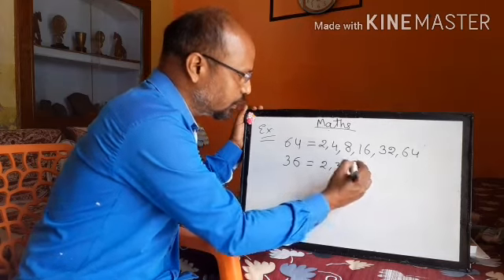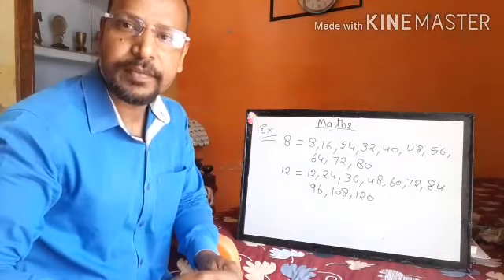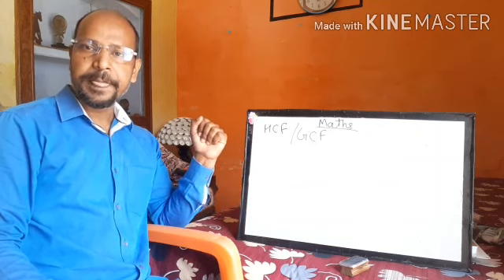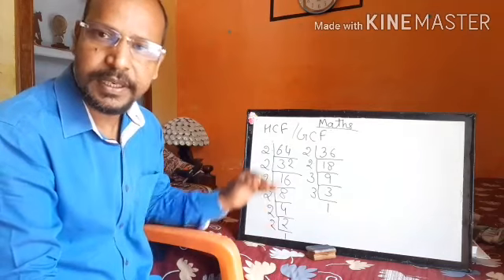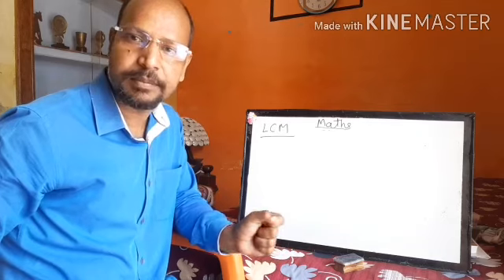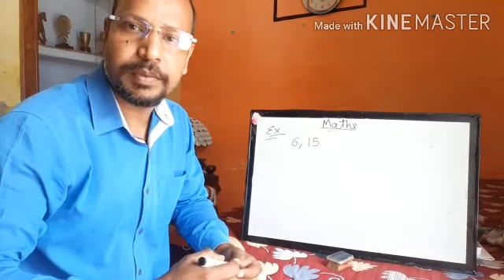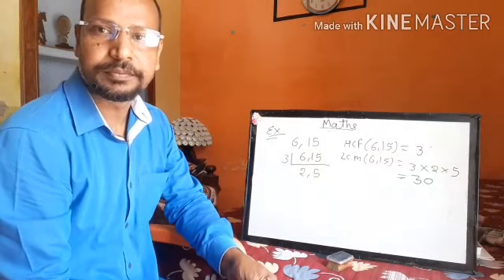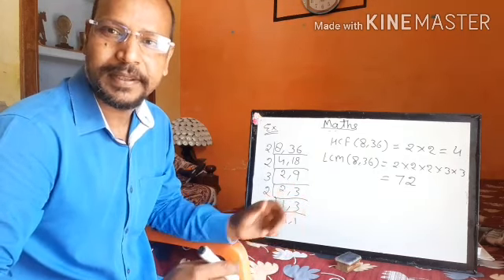HCF and LCM